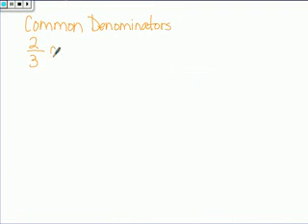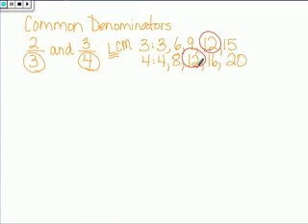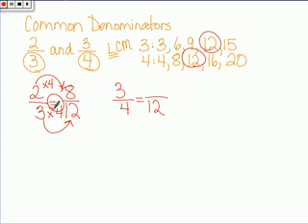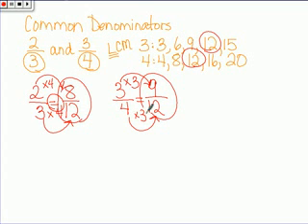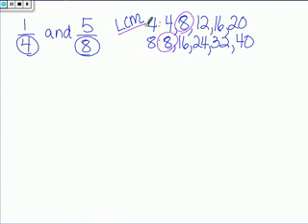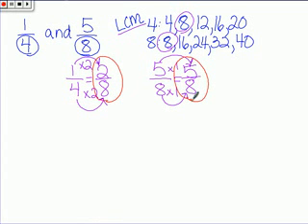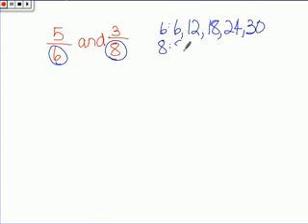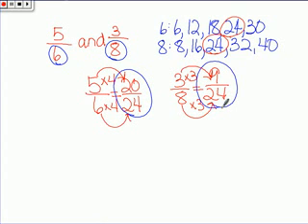Common Denominator Review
TeacherTube User: Krkinsey